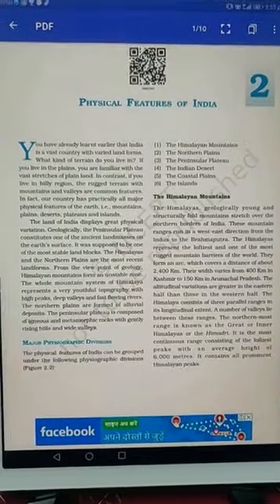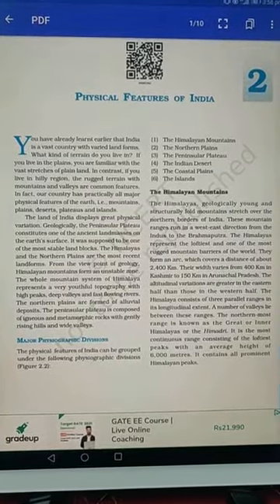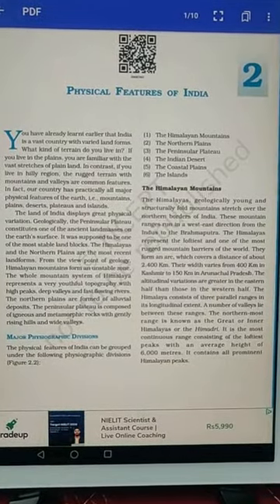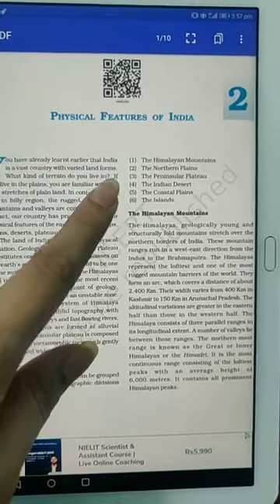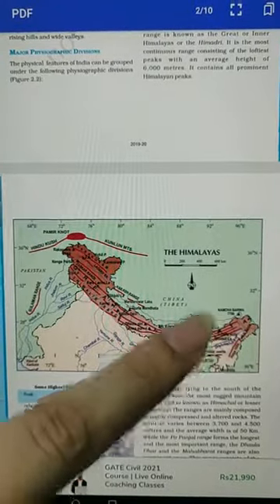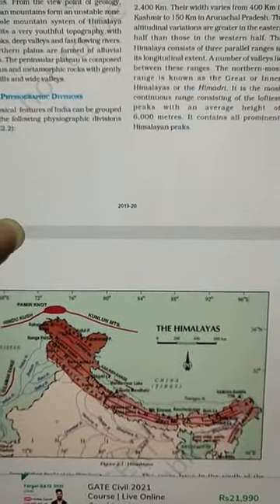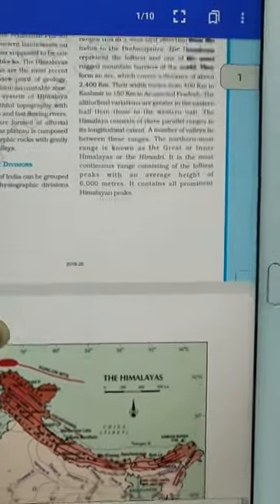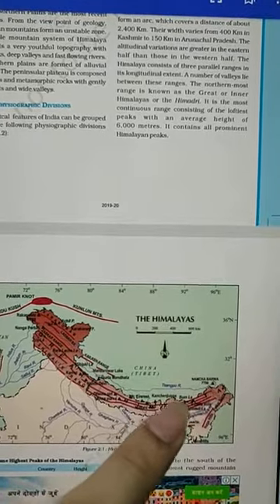Class-9- Geography- Chap2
Physical features of India(Part1)